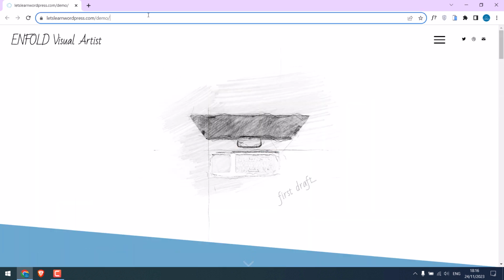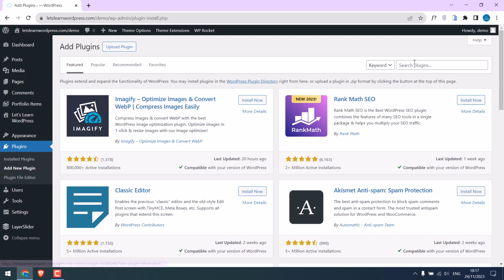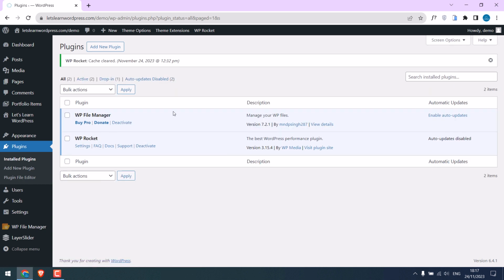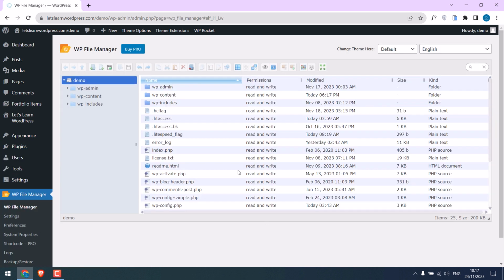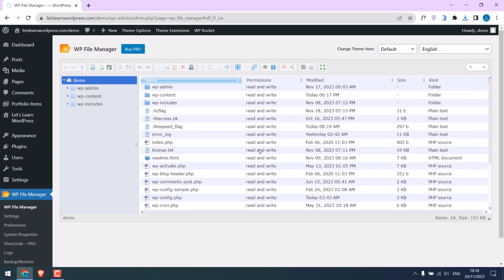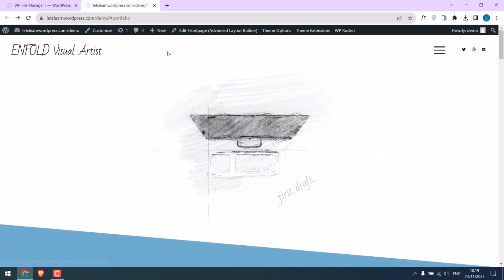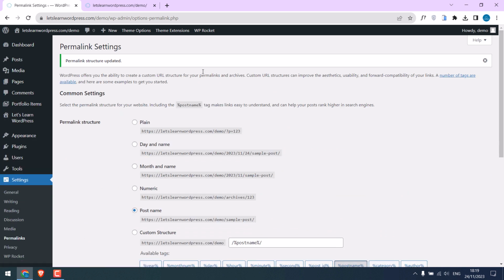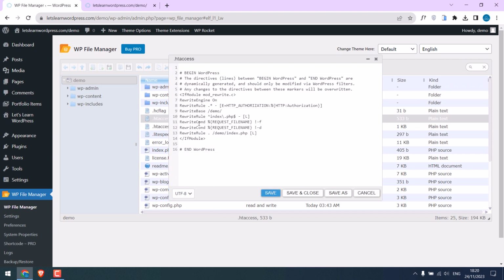I deleted the .htaccess file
In today's .htaccess tutorial, we will learn how you can delete the .htaccess file using the File Manager plugin and also regenerate a new file. Please note, that you can also use FTP or cPanel to access the .htaccess file.

To get started, log in to your WordPress website and add the new plugin, File Manager. This plugin will give access to all your website files. Find the .htaccess file, take a backup (Download it), and then you can simply delete it. To regenerate a new .htaccess file, go to settings, permalinks, and save changes. This will create a new .htaccess file.